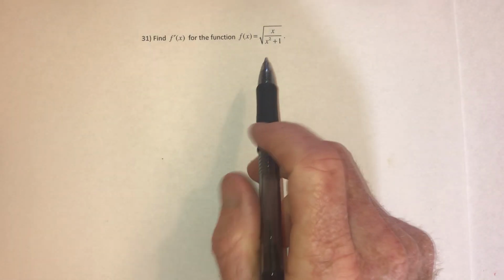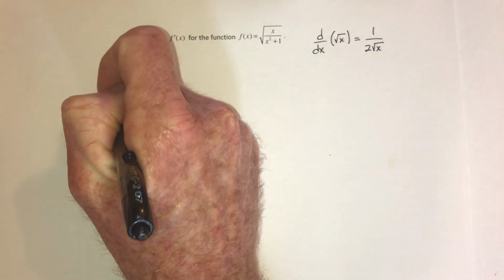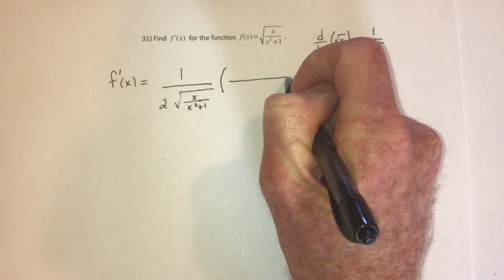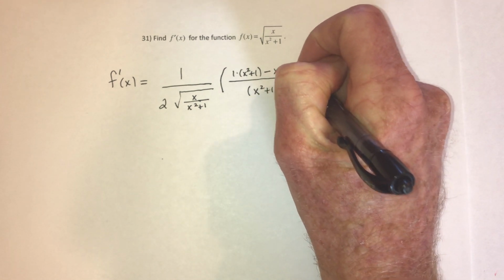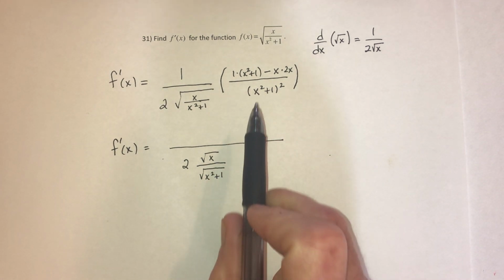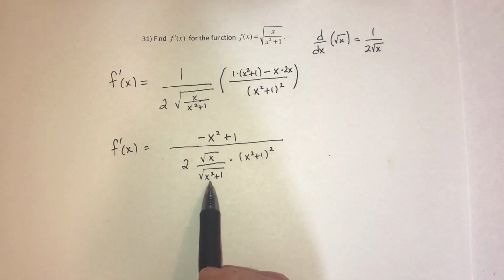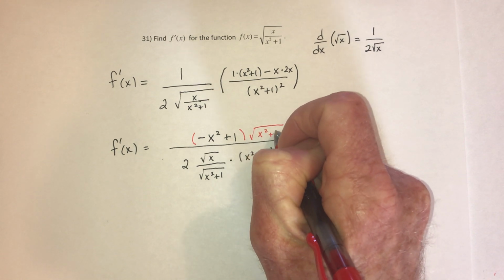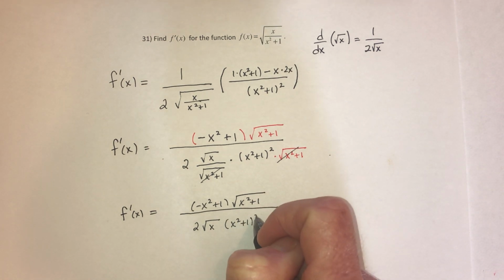Math 3A Podcast 31